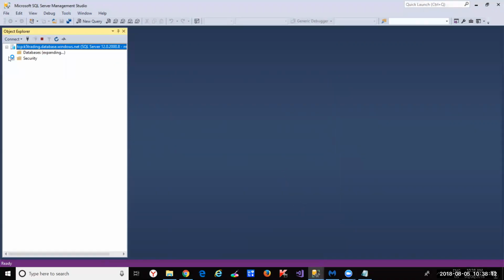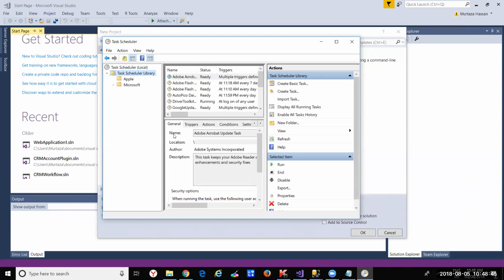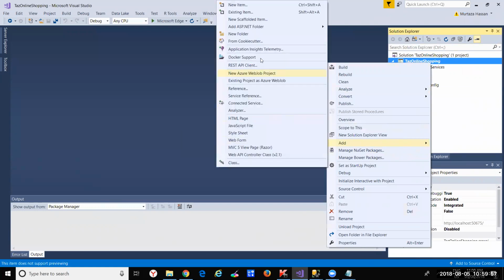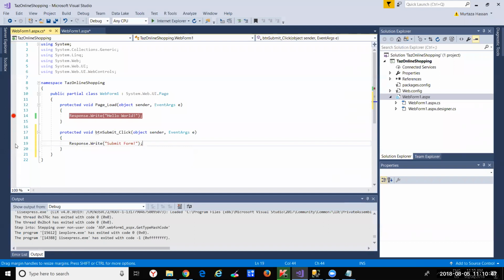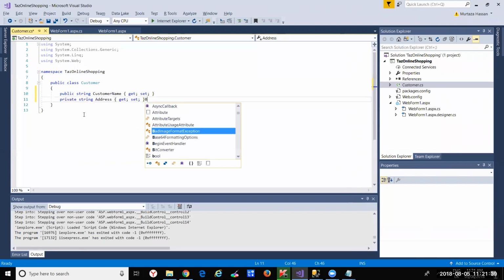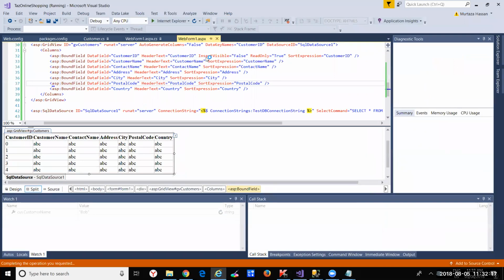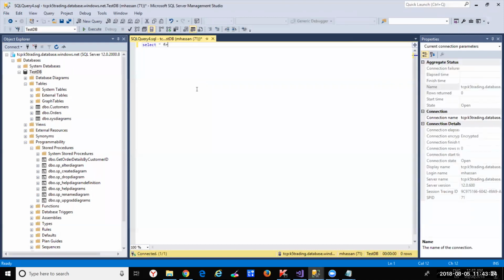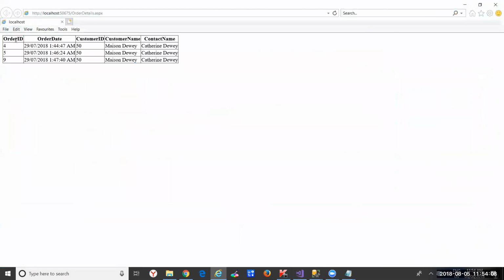Software Course - Video 4 - ASP.NET, C#, Website